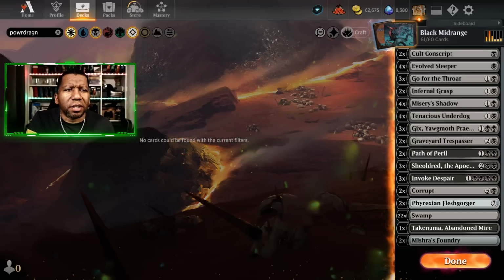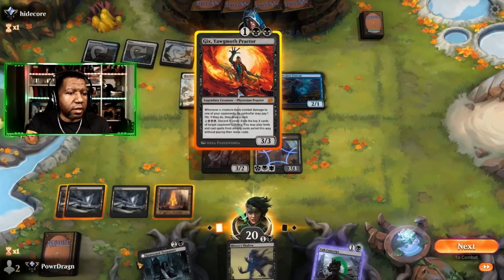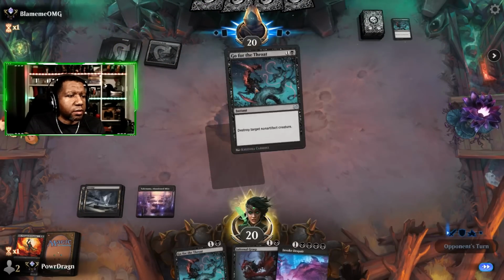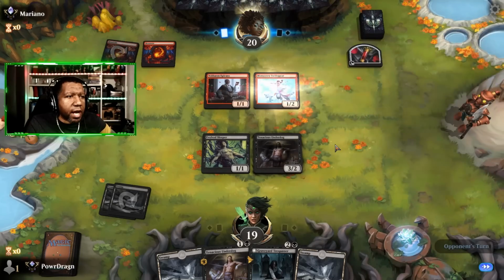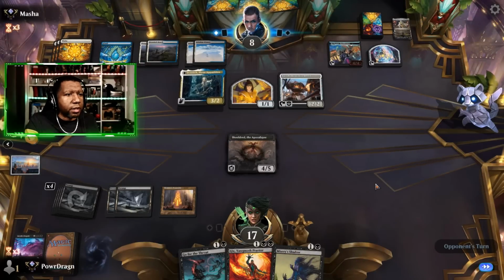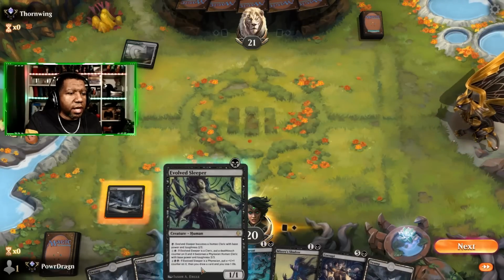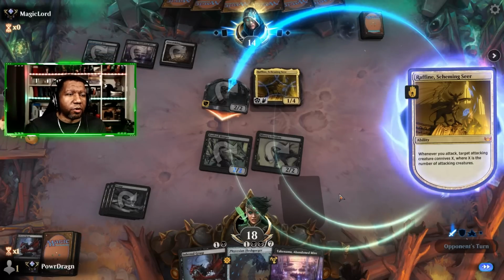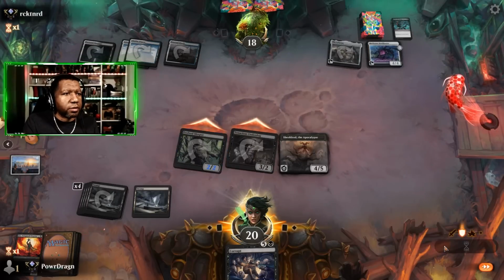⚫MONO BLACK "Corrupts" the Ranks! | Magic MTG Arena Standard Brothers War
I play a Mono Black deck that uses some underplayed cards Standard ladder on Magic Arena.

00:00 Corrupt Mono Black